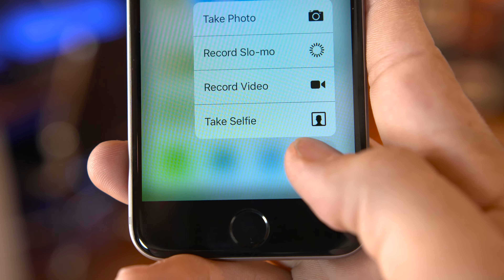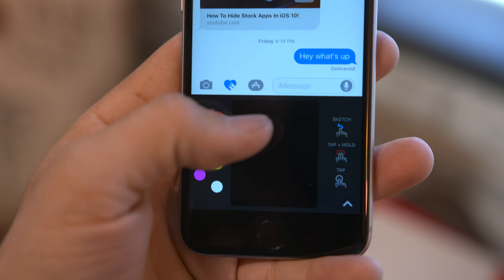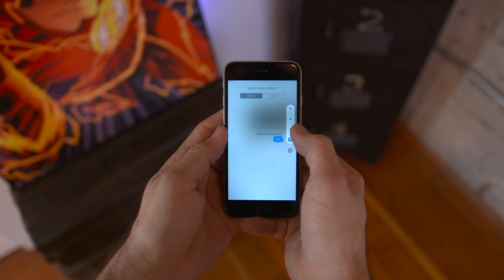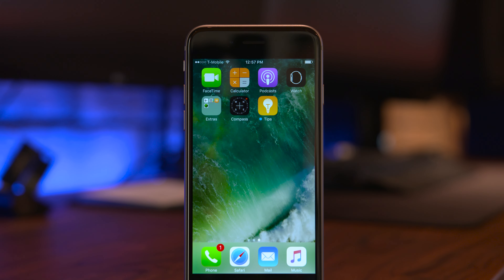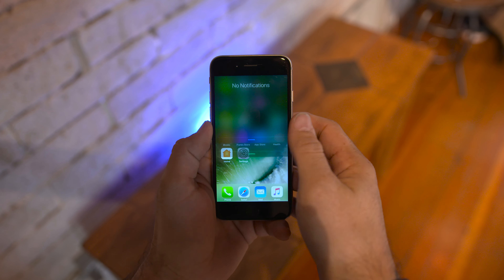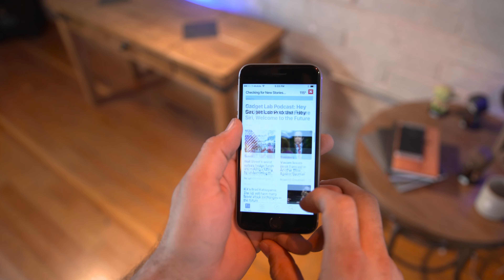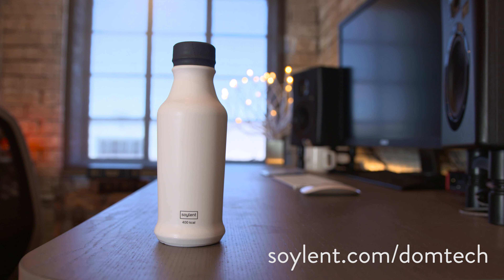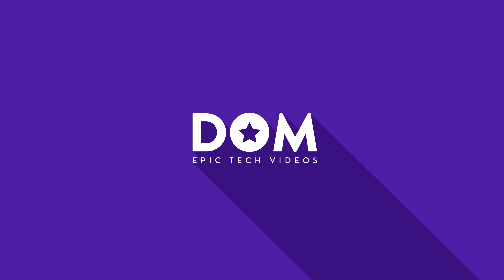Best iOS 10 Features!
Top iOS 10 Beta Features Review - Here are the best iOS 10 features coming for the iPhone 7, 6s, and more. These top iOS 10 features improve messages, camera, apps, and more. Watch my iOS 10 Features video to find out what's new.

Big thanks to Soylent for making this video possible!